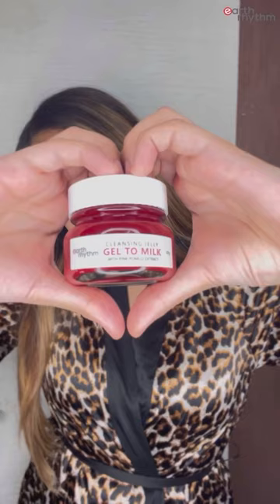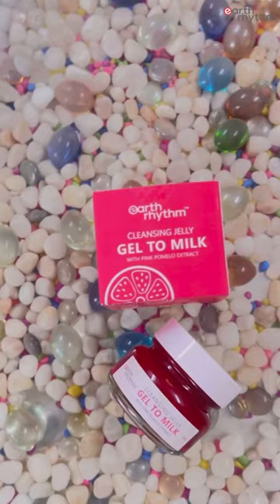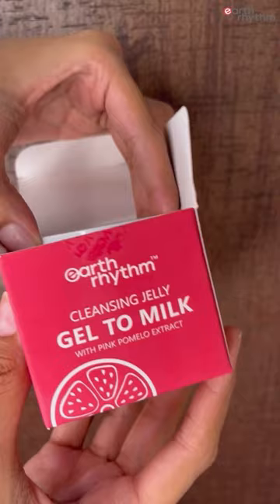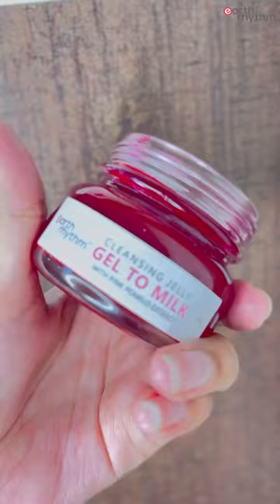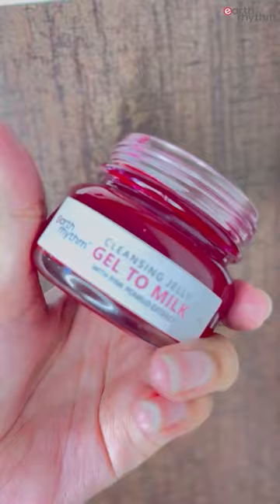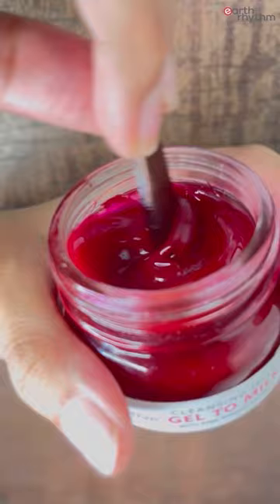Want a makeup remover that also nourishes your skin?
Look no further! Our Cleansing Jelly - Gel To Milk, packed with Pink Pomelo Extract, Glycerin, and Rosehip Seed Oil, transforms into a soft, milk-like cleanser when emulsified with water and removes makeup and impurities. Perfect for gently exfoliating, fighting dullness, and activating cell renewal, this product is a must-have.❤️